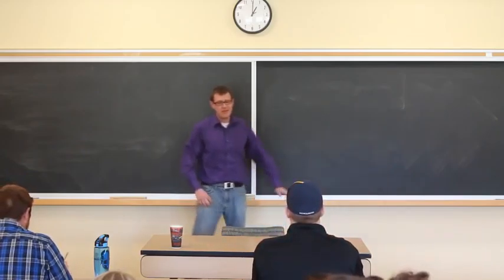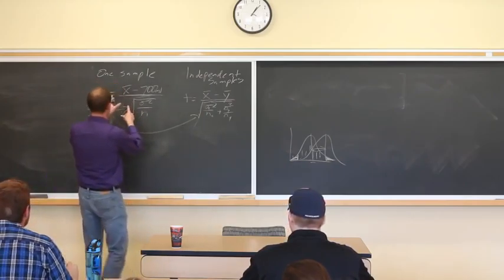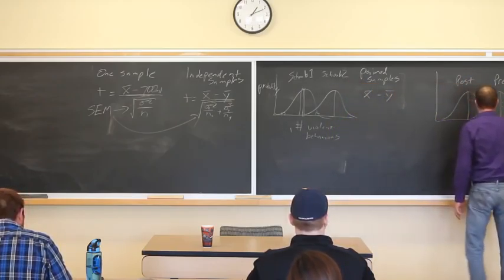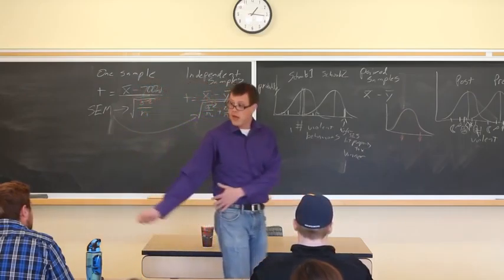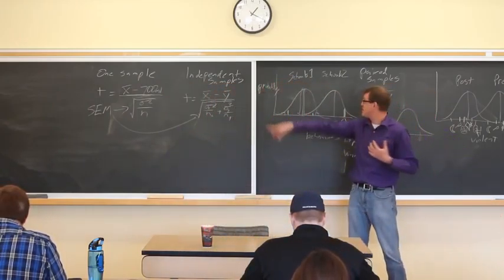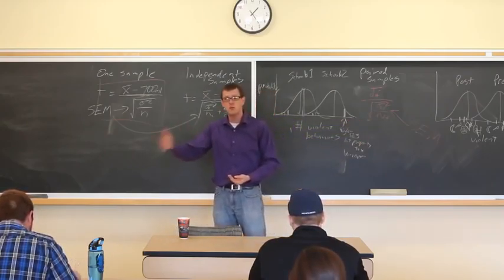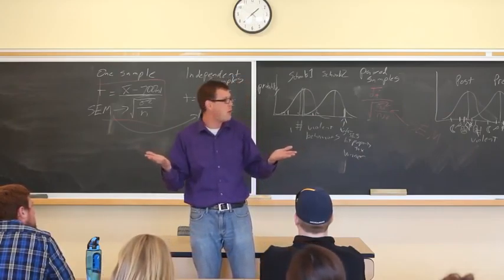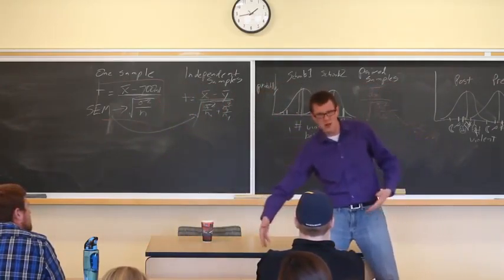Intro to Lab Res Methods in Psych 16 Simple Experiments II & t-tests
In this class we compare between-subjects designs with paired-subjects, and within-subjects designs. We discuss how the paired t-test is more powerful than the independent alternative, how it's basically a one-sample t-test of the mean difference, and how repeated measurements increase power by controlling for extraneous variation.